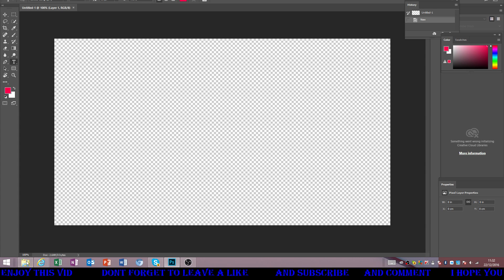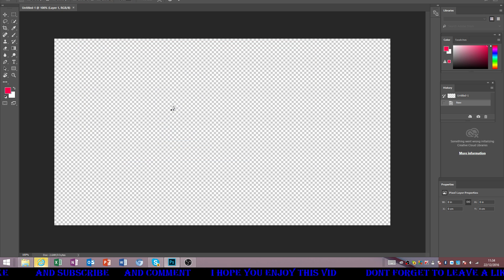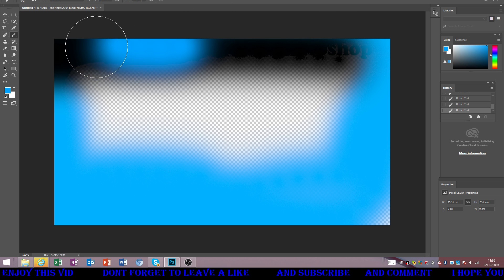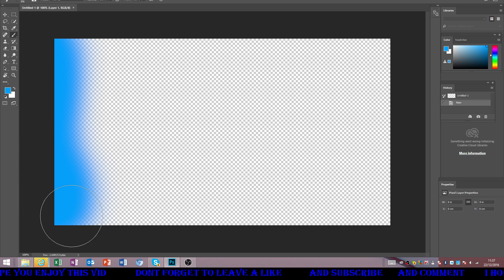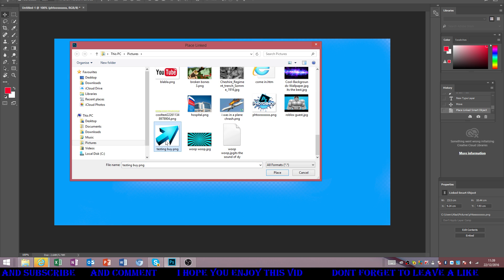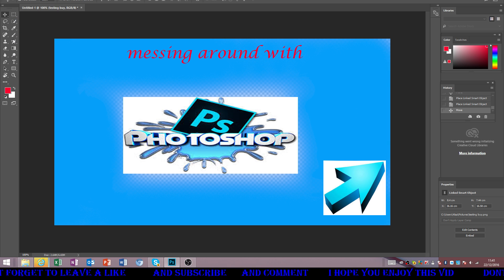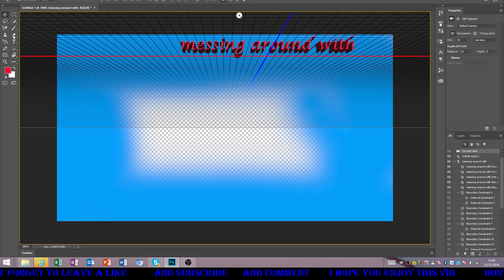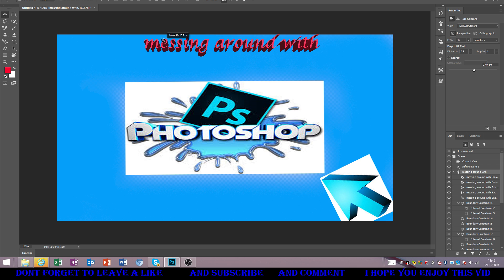messing around with photoshop!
thanks mrbunbun for this profile pic